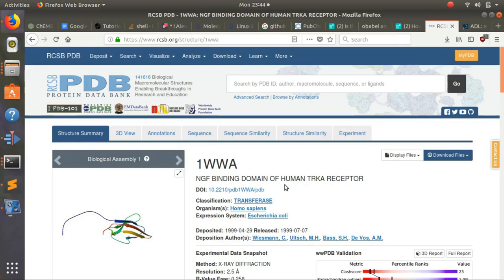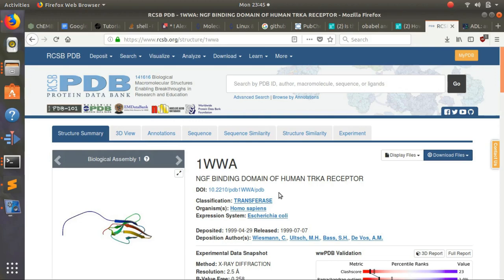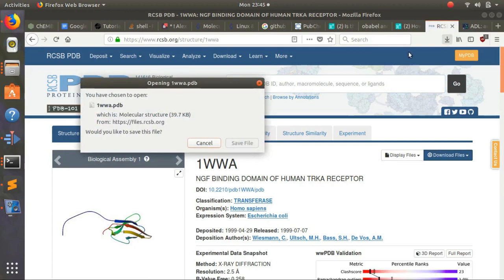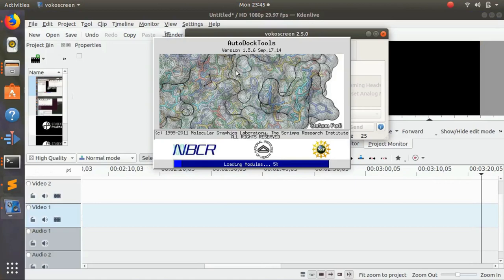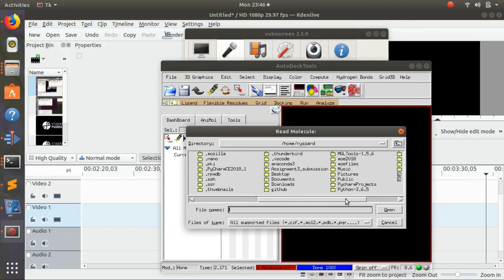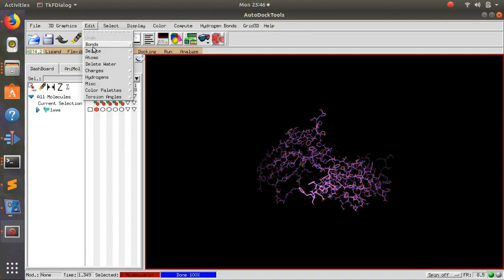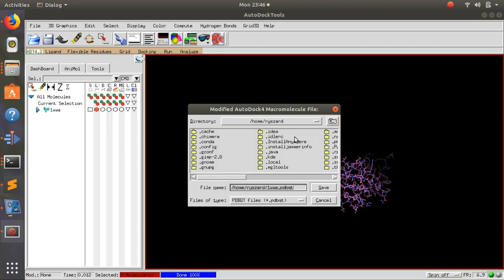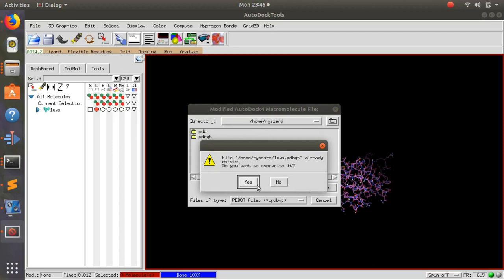Python and Bash Tutorial For In Silico Drug Discovery and Design - Prepping Our Receptor (Part 4)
This video leads through focuses on converting a receptor PDB format with into PDBQT format using autodock tools. Narrated by Ryszard Kubinski.